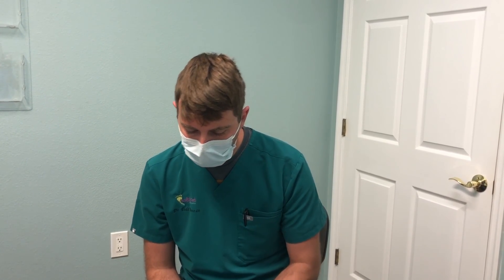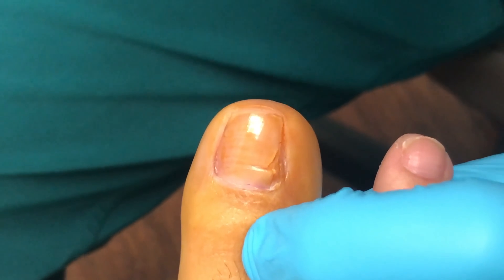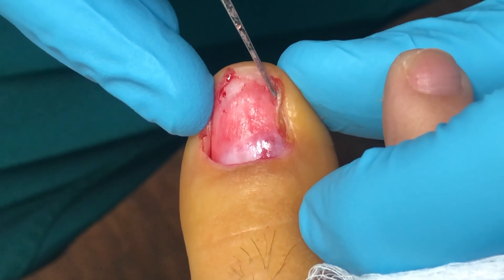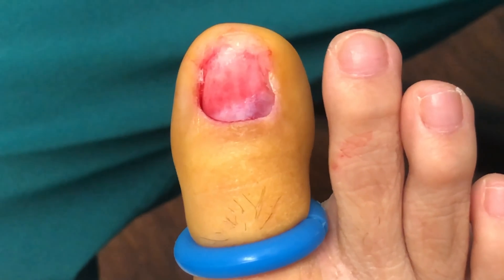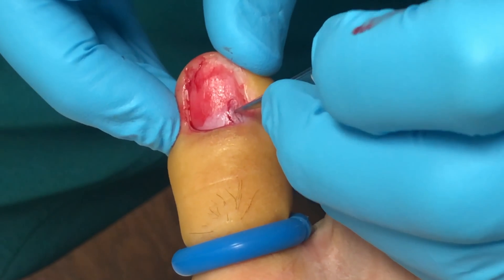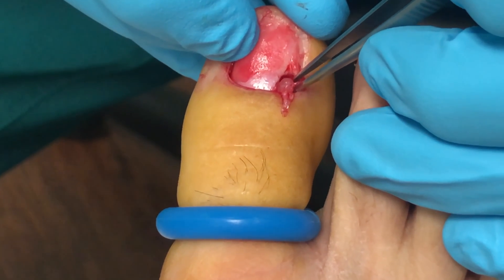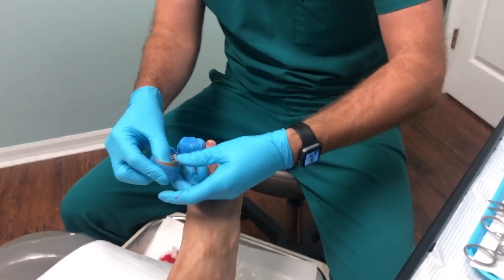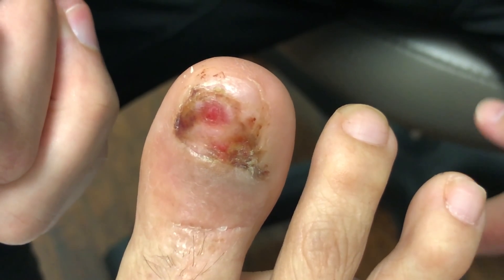TOE NAIL TUMOR HIDING!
Dr. Todd Brennan finds an expected surprise underneath a painful nail.  What could it be?  Watch to find out.

North Tampa
13801 Bruce B Downs Blvd
Unit 205

South Tampa
2919 W Swann Ave
Unit 203

Wesley Chapel
27658 Cashford Cir
Unit 102

Brooksville
17222 Hospital Blvd
Unit 218